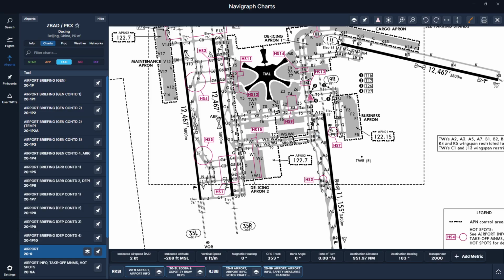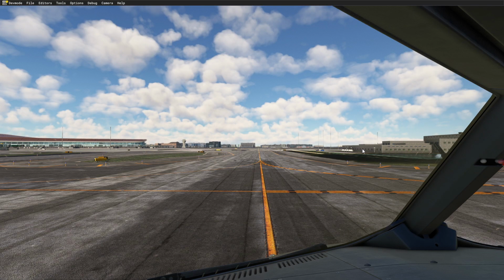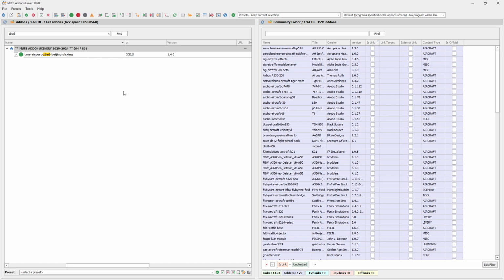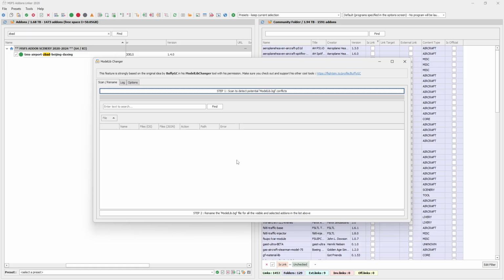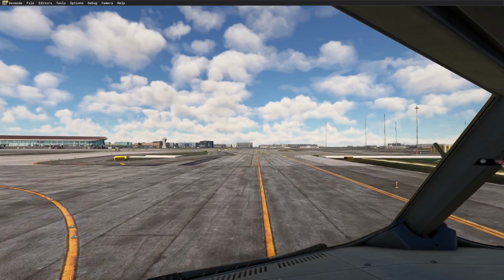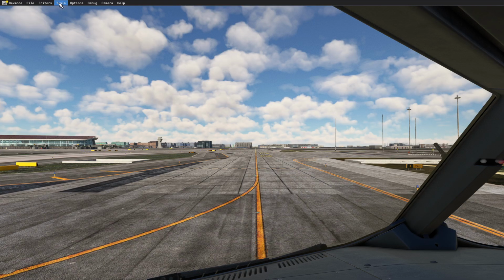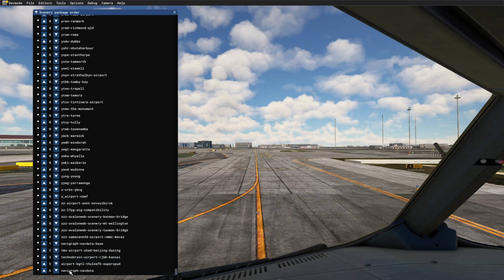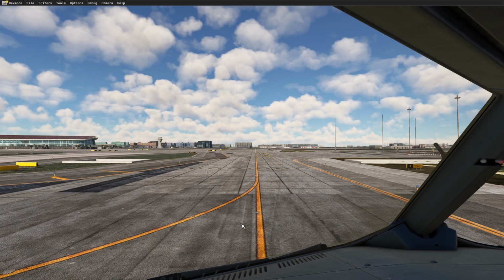MSFS Useful Information About CTD's and Double Runways Etc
This little short video might just save you pulling out your hair